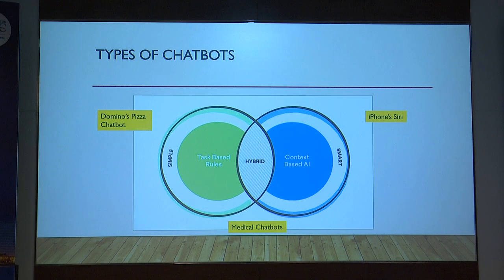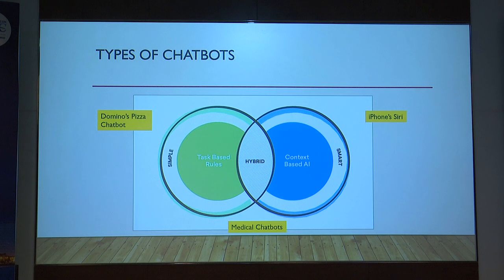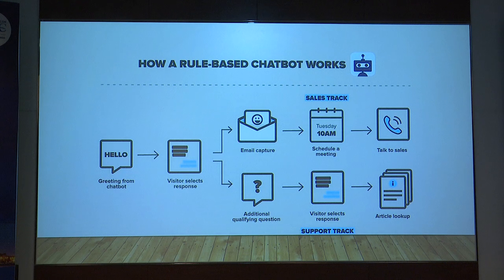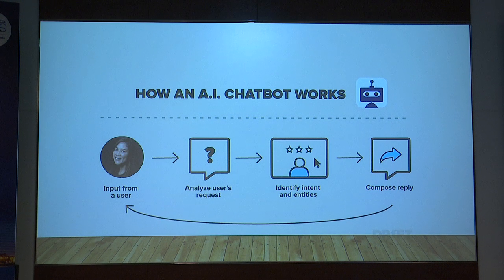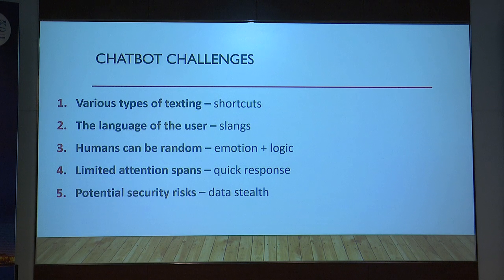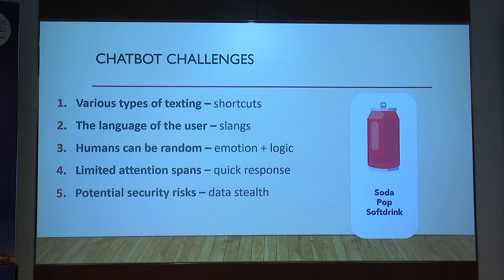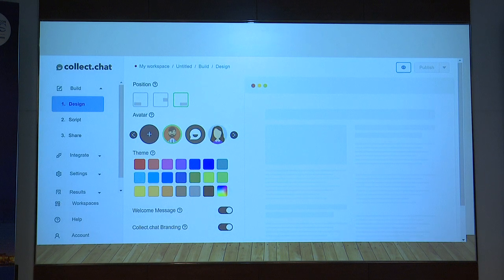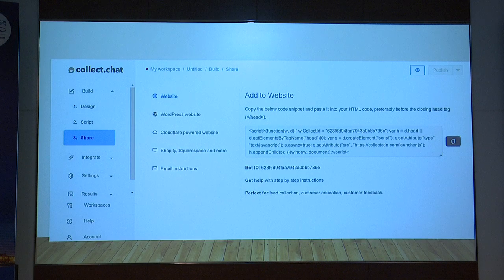AIOC2022 IC243 topic Dr VIVEK SINGHAL CHATBOT AUTOMATION